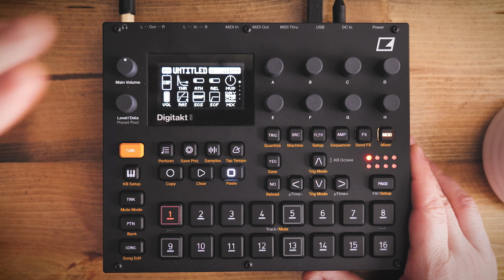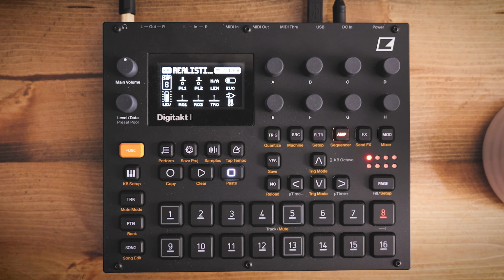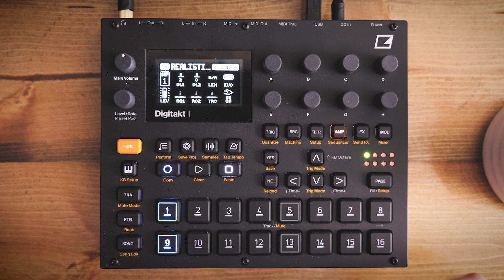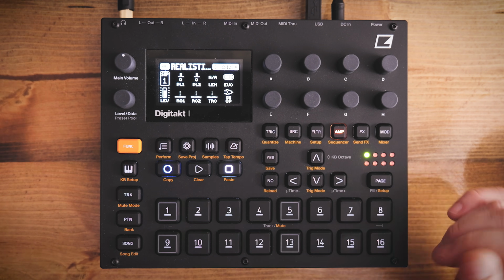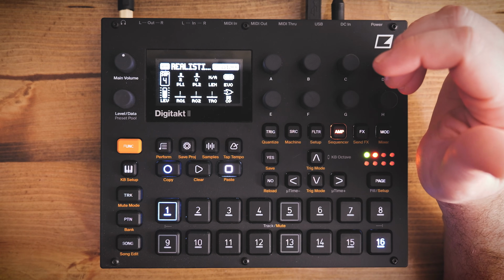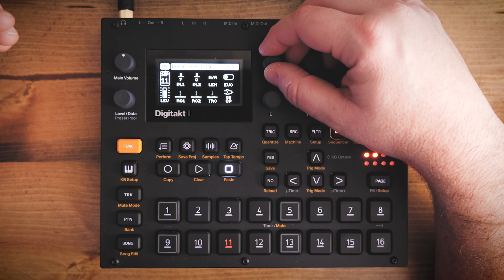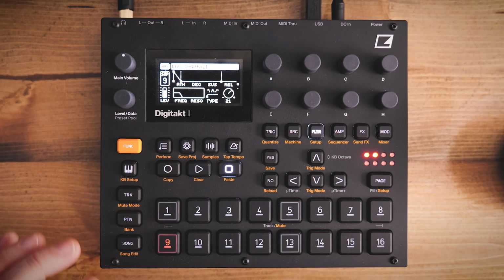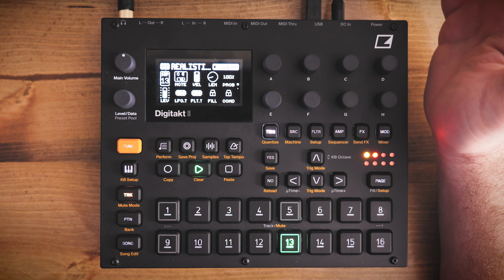Digitakt II: Euclidean Rhythms from Scratch!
One of the Digitakt II’s coolest new features is Euclidean sequencing! In this video, I build a beat from scratch, using prime numbers and Euclidean rhythms. Whether you're new to Euclidean sequencing or looking for creative ways to push your Digitakt II, this breakdown will give you plenty of inspiration.

Some of the gear I use:
➜Patch Cables

Soldering Equipment:
➜Soldering Iron
➜Wire Clippers
➜Smoke Absorber
➜Tip Cleaner